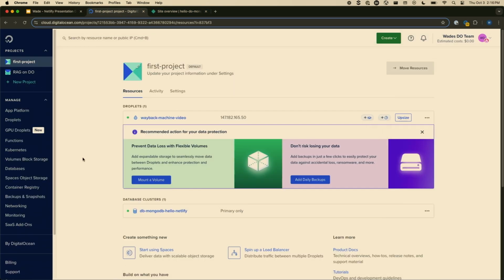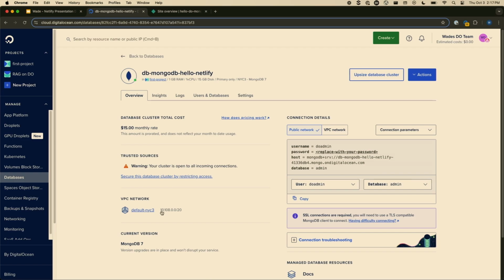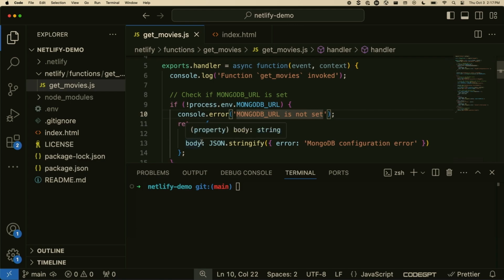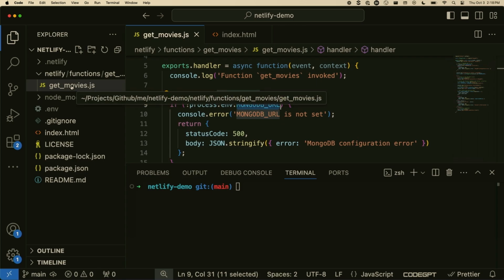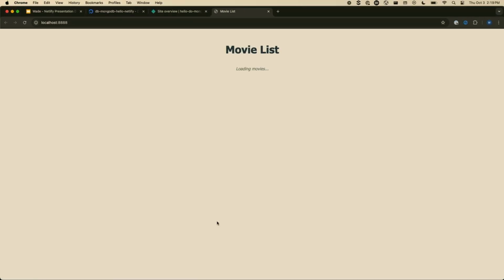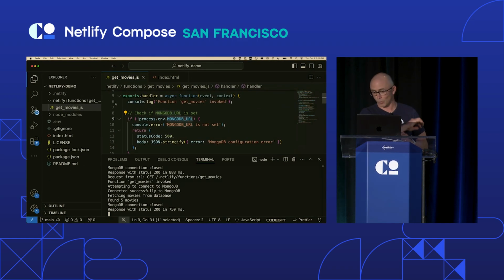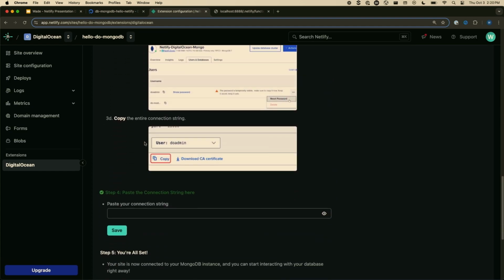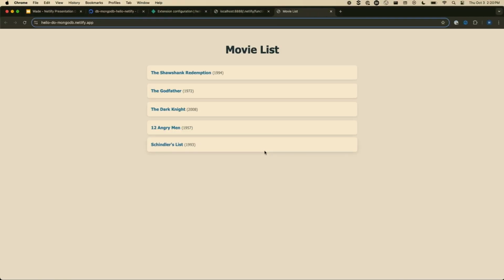Extend Your Site with DigitalOcean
Leveraging 3rd party tools and services to expand your web ecosystem has never been easier. Join us for an exciting announcement on how Netlify and DigitalOcean are working together to make it simpler for customers to access the power of the cloud.